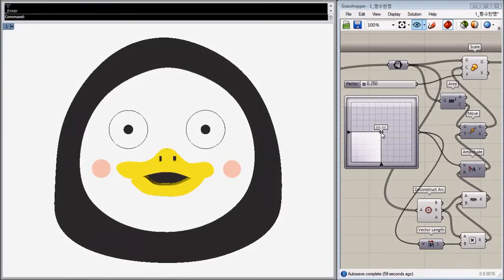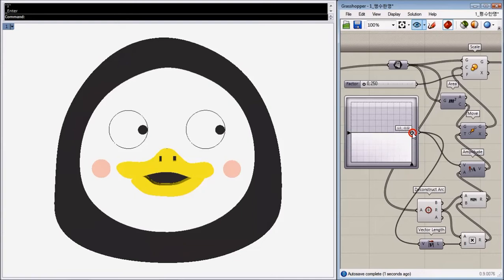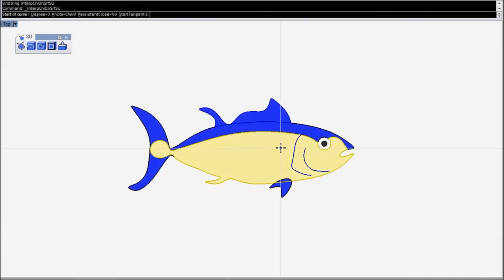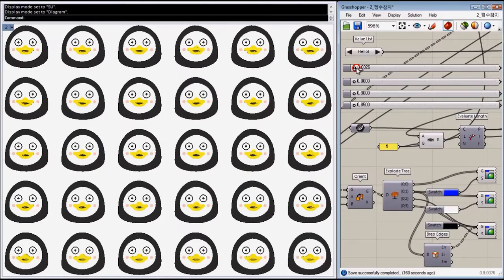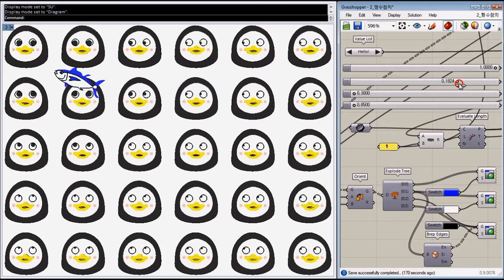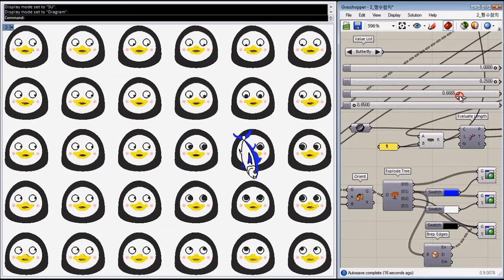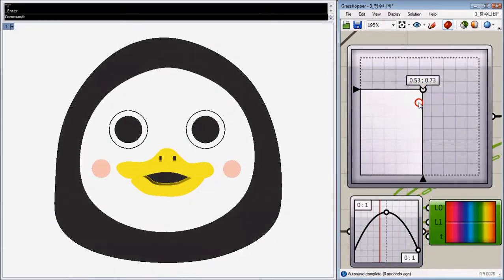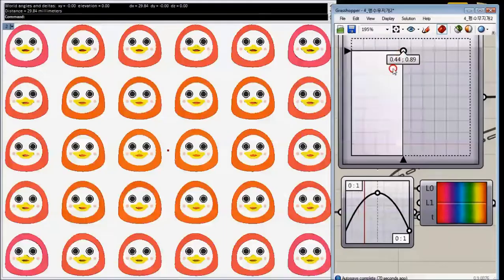JAM - 펭수는 참치를 좋아해 (나비도 나와요)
The outro sound is composed by Medly iOS app.